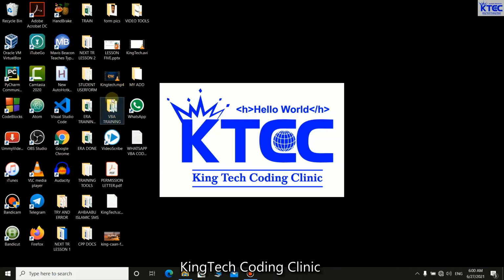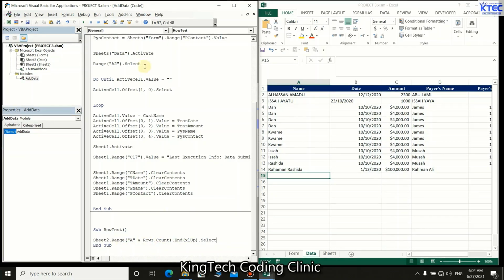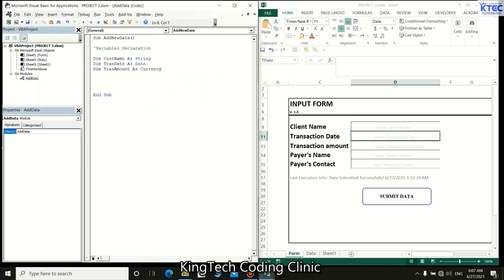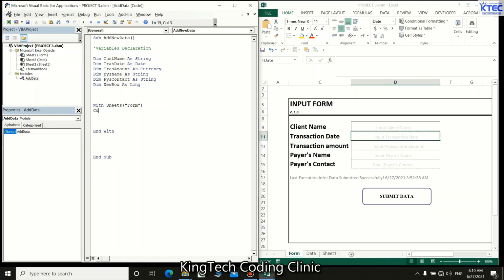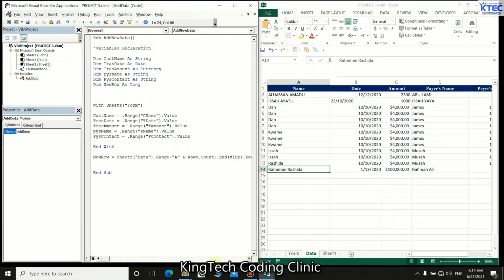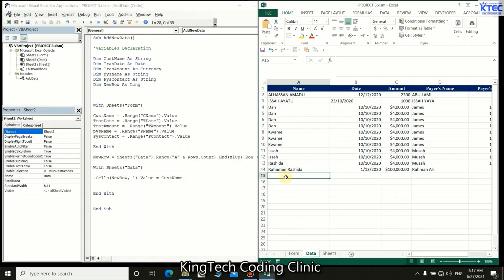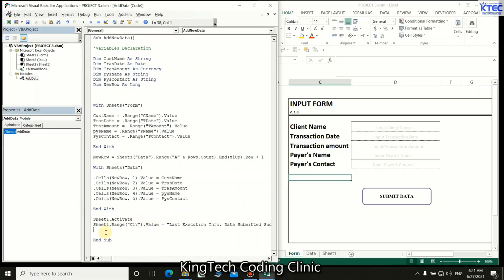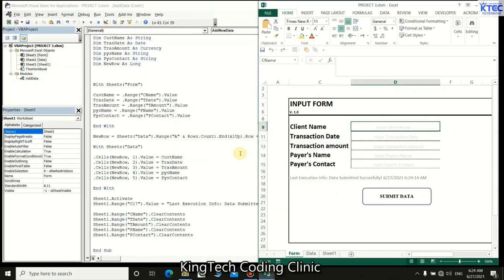Microsoft Excel VBA Tutorial For Beginners Lesson 9 - Determine the Last Row With Data